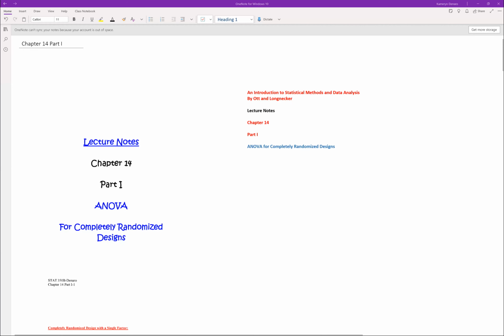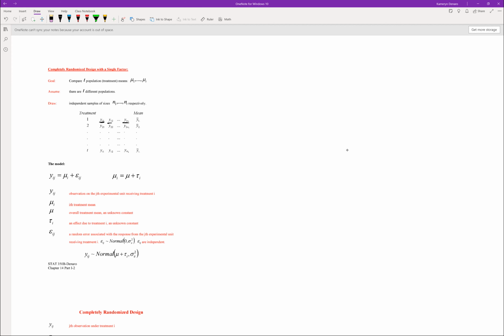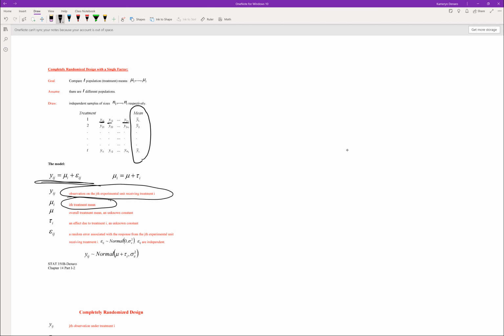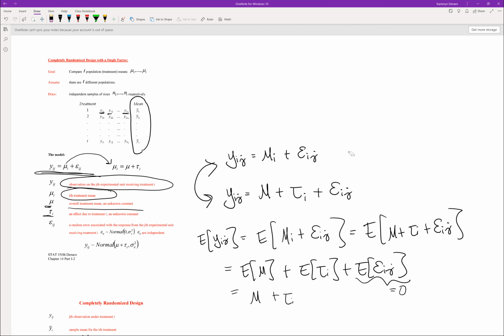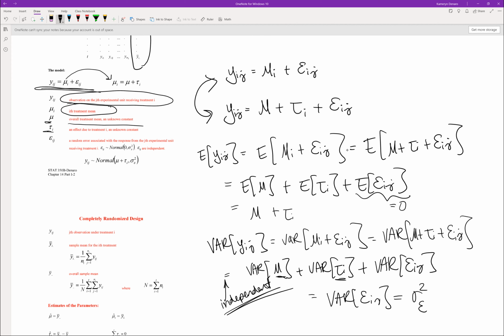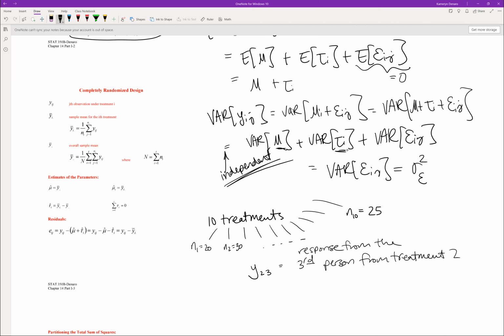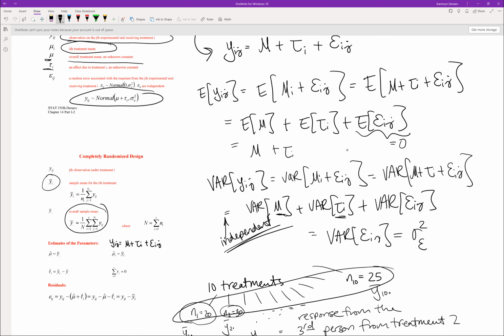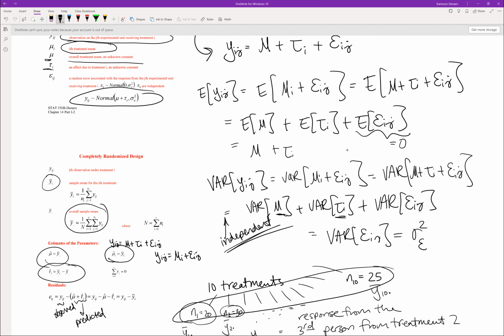An Introduction to Statistical Methods and Data Analysis (Chapter 14 Part 1 Video 1)